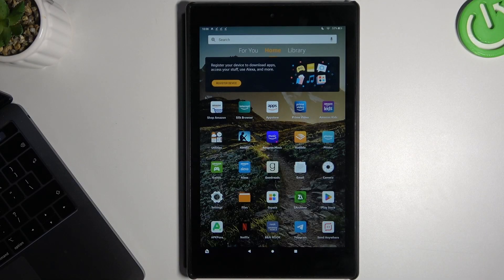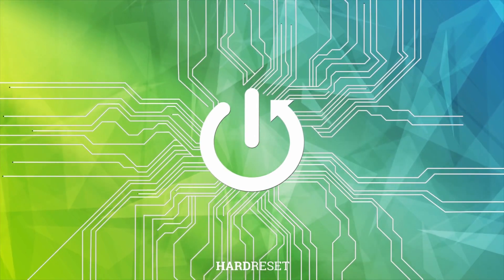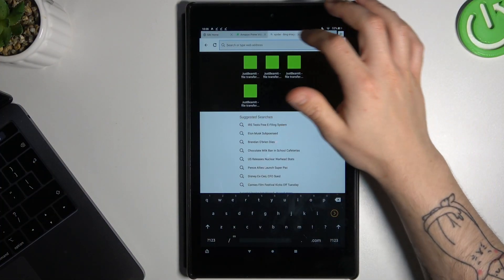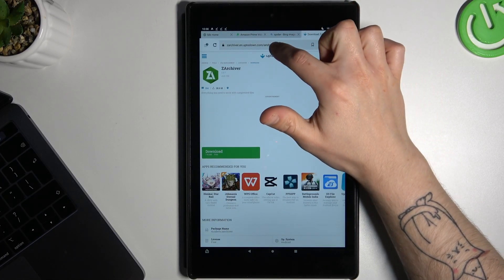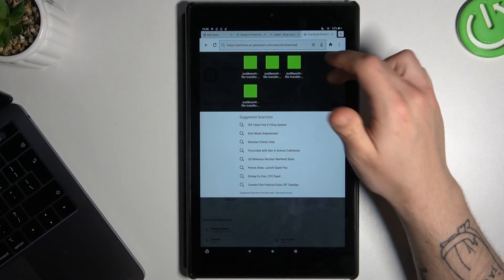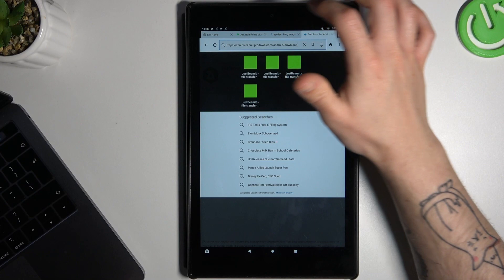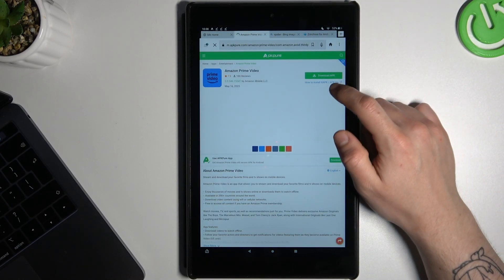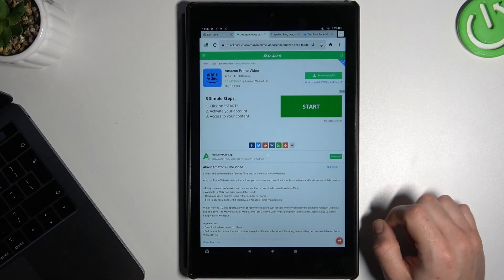How to Select & Copy WWW Links on Amazon Tablet? How to Copy Web Links & Share it Easily! Quick Tut!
Hello! Good to see you on our channel! Learn how to easily copy web links on your Amazon Tablet without any hassle. Enhance your browsing experience by mastering this simple technique. Discover the convenient way to copy URLs on your Amazon Tablet effortlessly. Write us in the comment which phone you would like to see next! If you liked our tutorials, we invite you to check other videos on our channel and our

How to duplicate web links on an Amazon Tablet?
How to replicate URLs on an Amazon Tablet device?
How to reproduce web addresses on an Amazon Tablet?